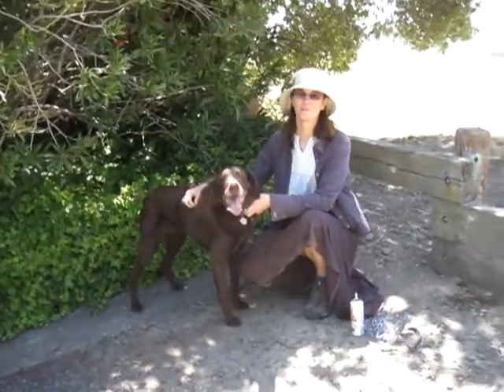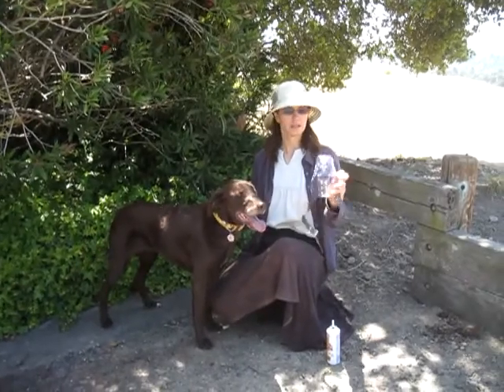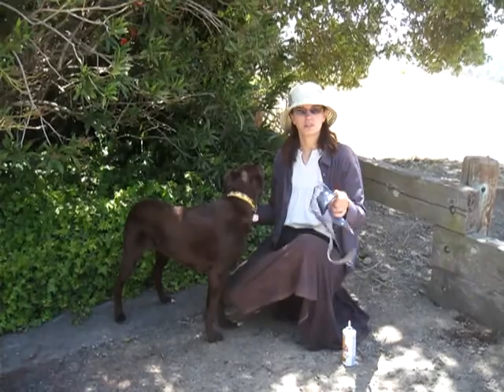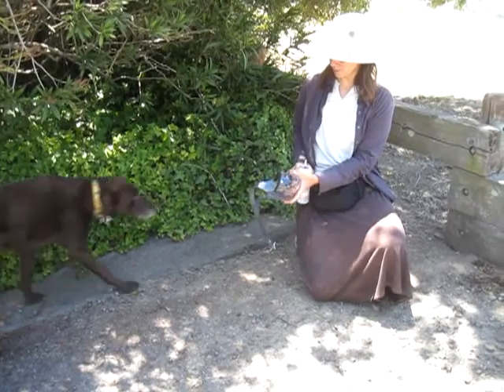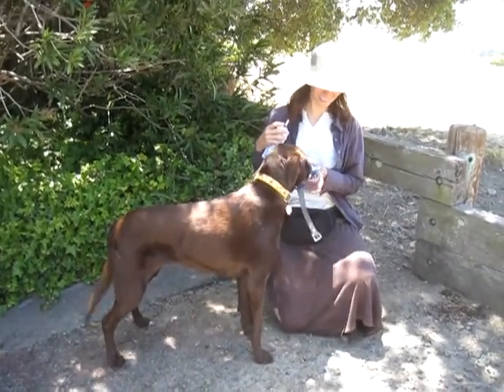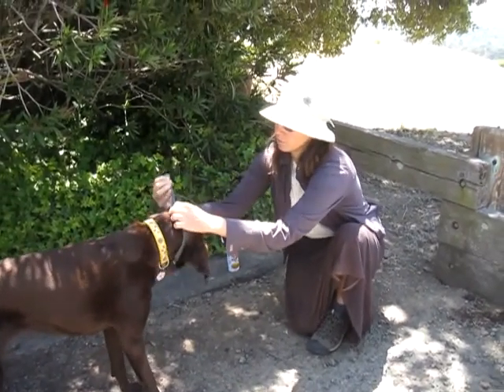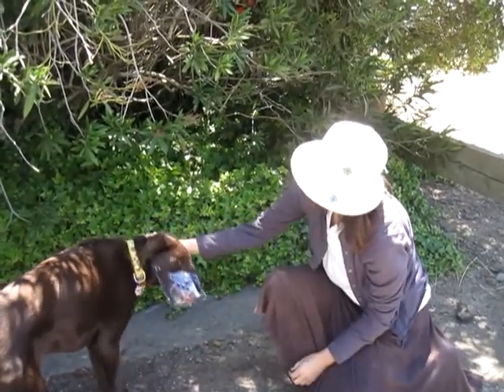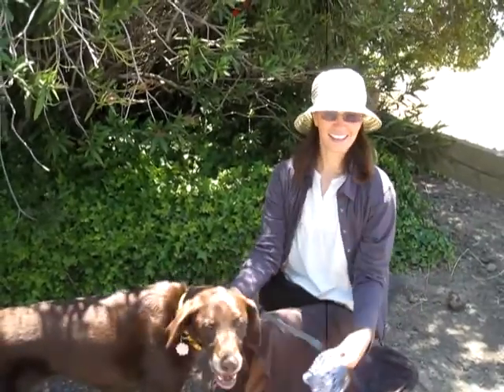Jafco Dog Muzzle Demonstration by PetExpertise.com